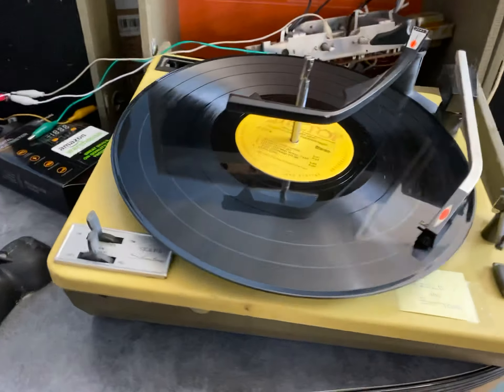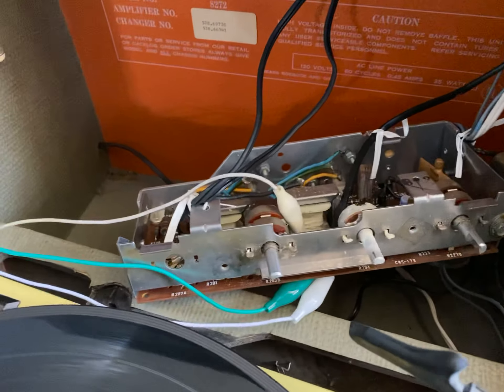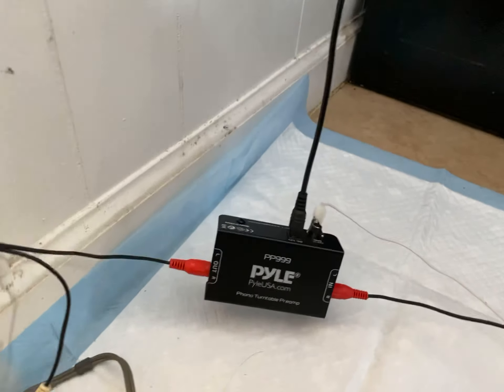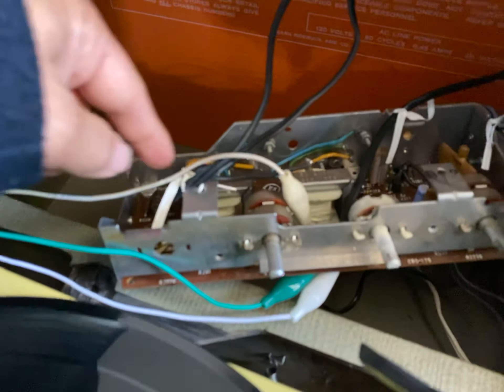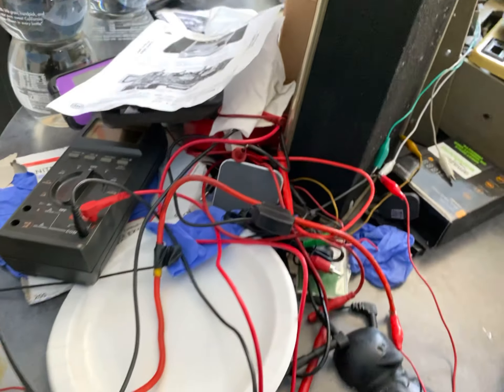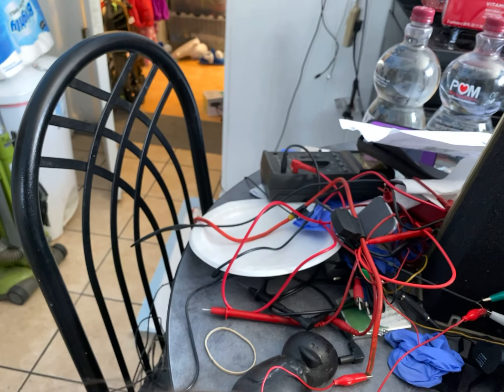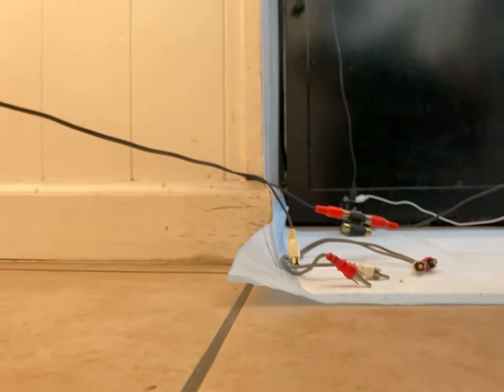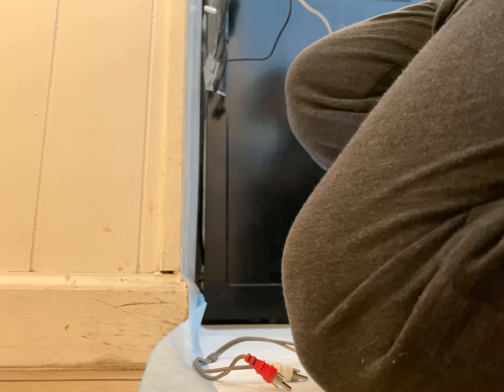2020 sears silvertone chassis 528.69720 2